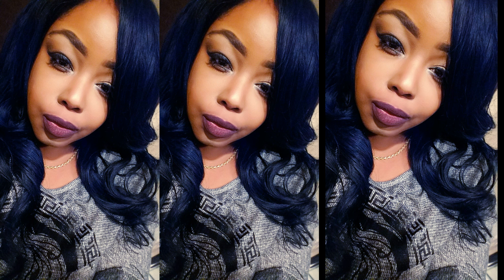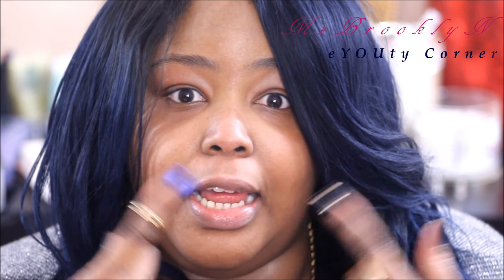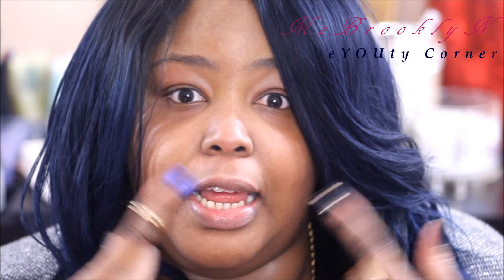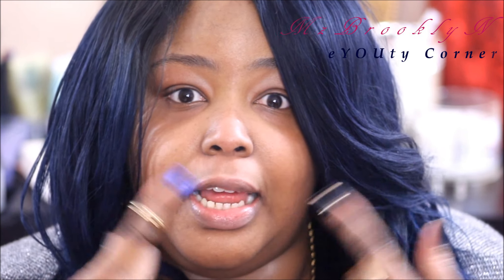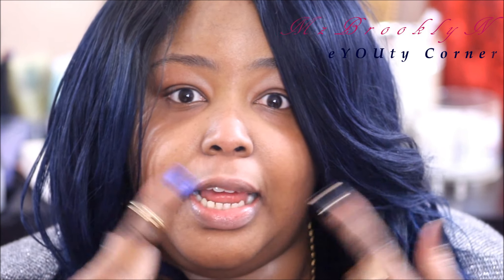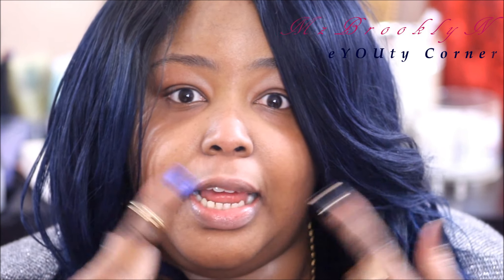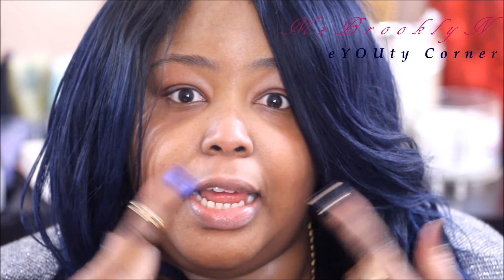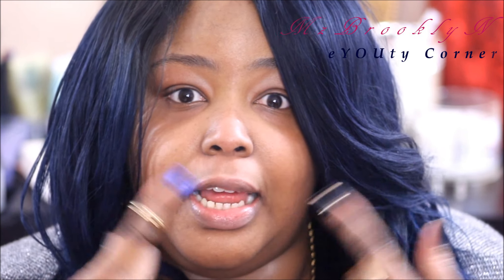Rihanna Inspired Dark Lips Makeup Tutorial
❤❤❤❤❤❤OPEN ME MY BE-YOUTIES❤❤❤❤❤❤

DON'T FORGET WATCH ME IN 1080P HD OR HIGHER

HELLO MY BEYOUTIES SO I DECIDED TO RE CREATE THAT VIRAL RIHANNA LOOK THAT WAS EDITED I THINK I CAME PRETTY CLOSE AT THE TIME I FILMED THIS.

CATCH UP WITH A FEW OF MY VIDEOS

❤❤❤❤❤❤PRODUCTS USED❤❤❤❤❤❤

❤❤EYES❤❤
CLINIQUE ALL ABOUT SHADOW EYE PRIMER
LA GIRL CONCEALER "FAWN AND ALMOND"
LORAC PRO 2 PALLET COLORS BEIGE AND ROSE
ARDELL DEMI WHISPIES DUPE
ESTER LAUDER SUMPTUOUS MASCARA
NYC LIQUID LINER
LA GIRL BEAUTY BRICK (SMOKEY)

❤❤FACE❤❤
SMASH BOX BB CREAM
NYX TINTED MOISTURIZER
LA GIRL CONCEALER MEDIUM BEIGE, FAWN(HIGHLIGHT )
BH COSMETICS FOREVER NUDE PALLET (SET HIGHLIGHT)
BH COSMETICS CONTOUR PALLET
BECCA COSMETICS OPAL (HIGH CHEEKBONE HIGHLIGHT)

❤❤LIPS❤❤
NYX LIP LINER BLACKBERRY
MAC FLAT OUT FABLOUS
MAC RIRI WOO OR RUBY WOO
MAC GUNNER OR COLOR POP FLAWLESS

❤❤❤WANT SOME DISCOUNTS USE MY CODES❤❤❤
❤❤❤❤❤❤IRRESISTIBLE ME INFO❤❤❤❤❤❤